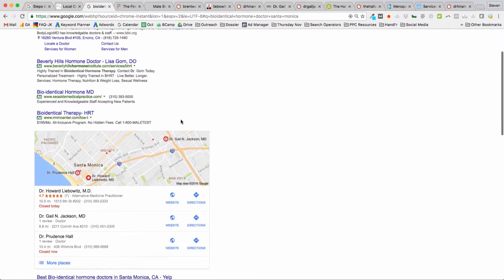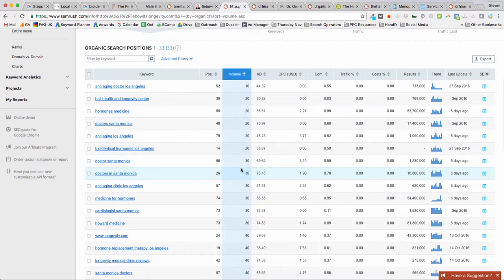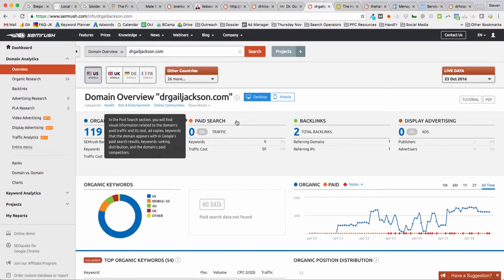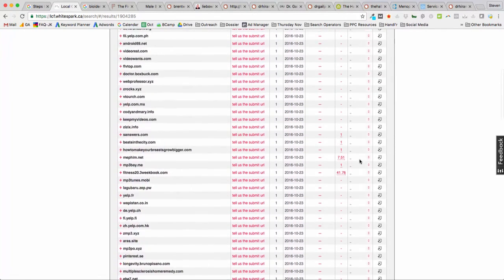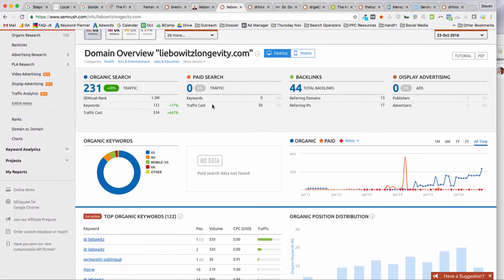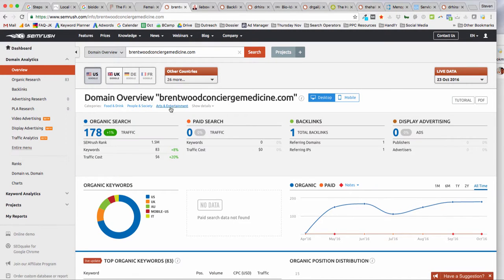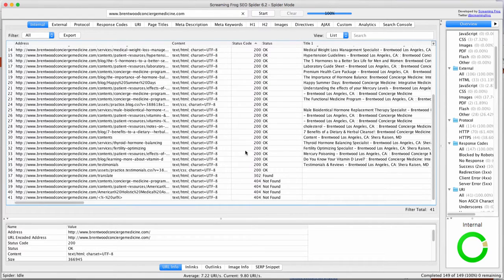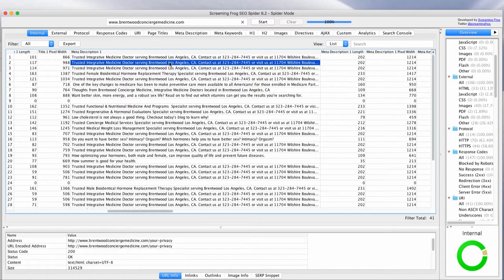SEO Overview - Dr. Raisen